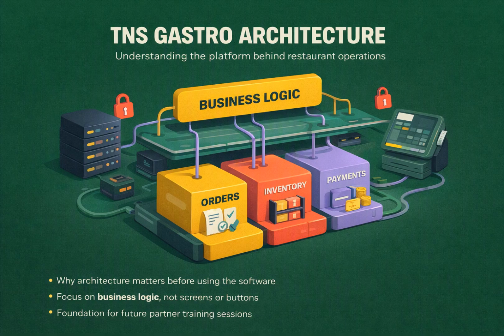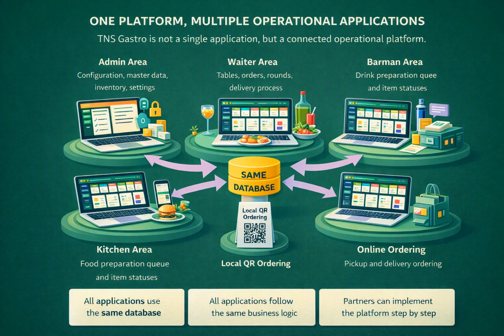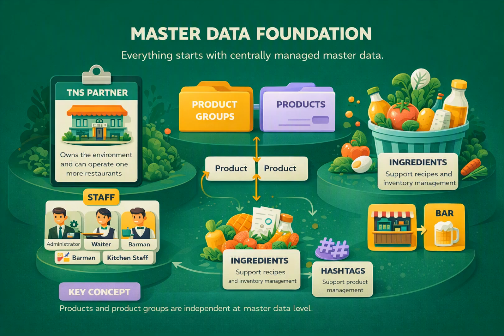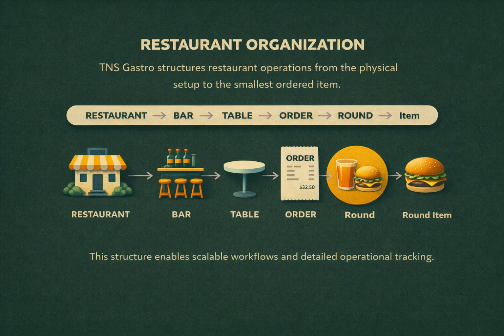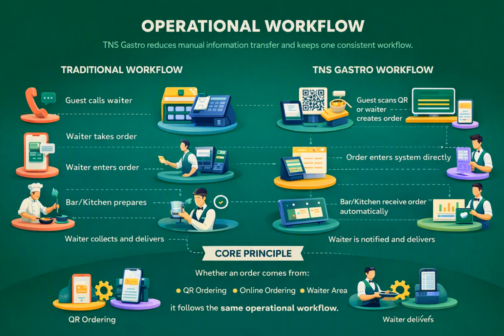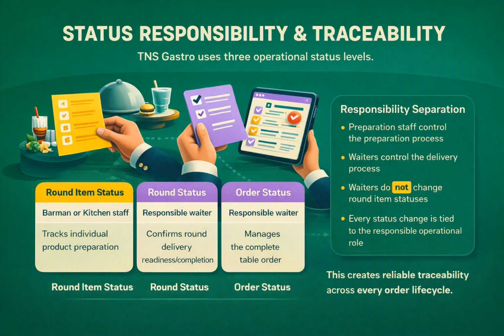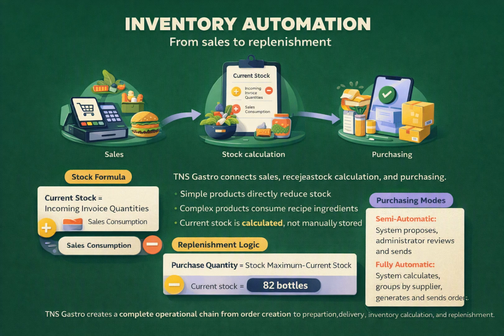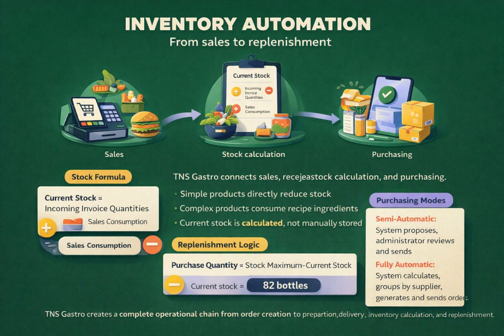TNS Gastro S1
TNSGastro Seminar 1